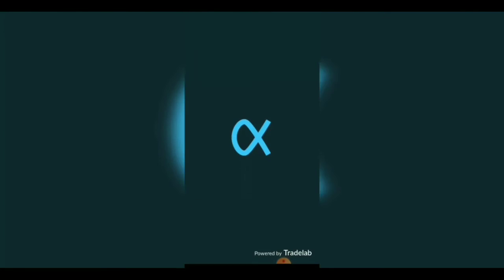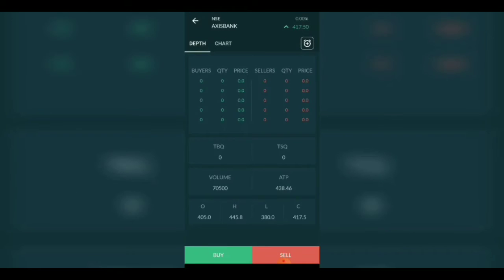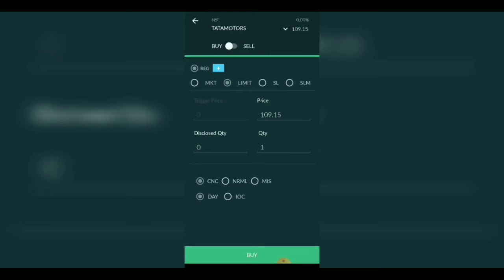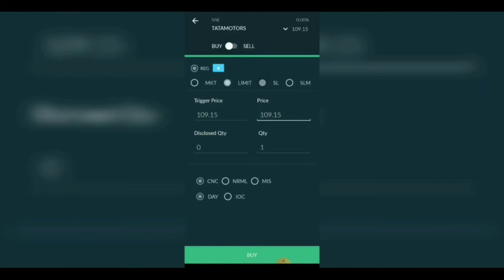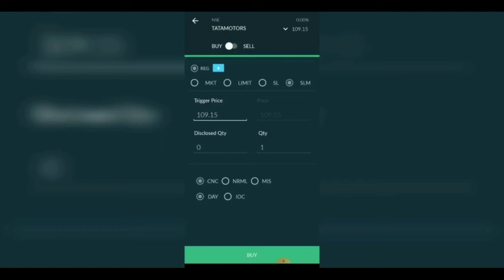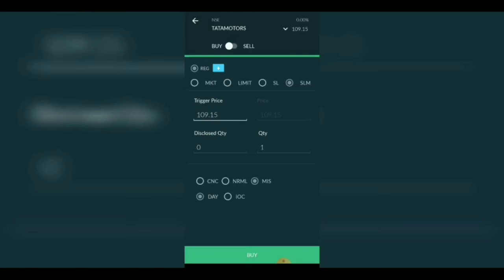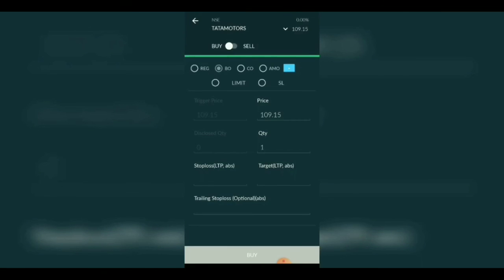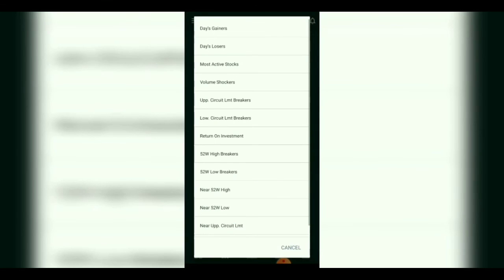How to buy stocks in CNC,MIS,BO and CO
All about basic understanding of alpha trading app and purchase of stocks and different orders.